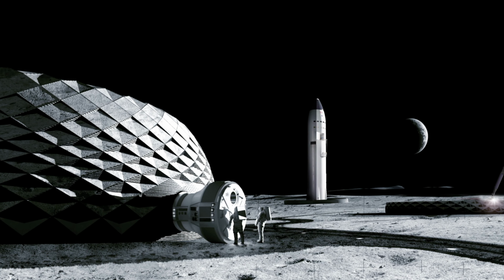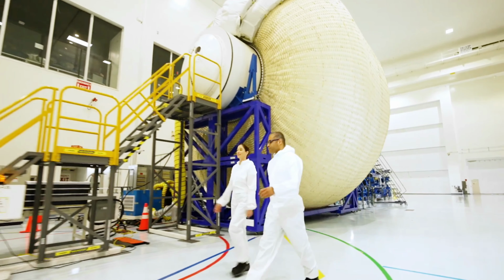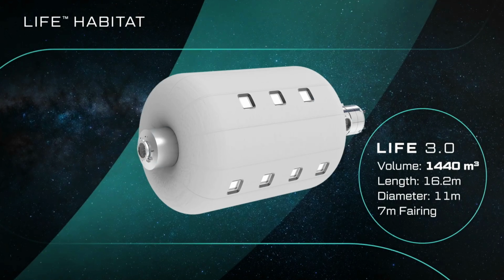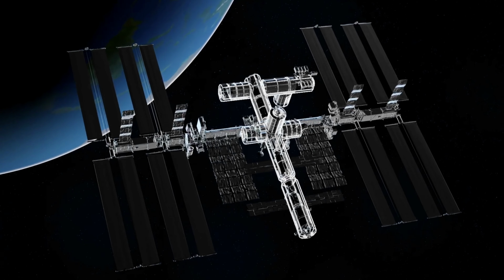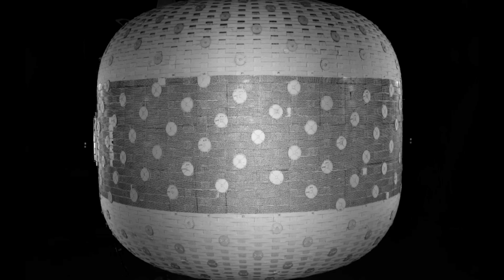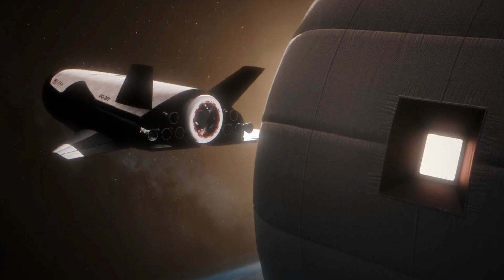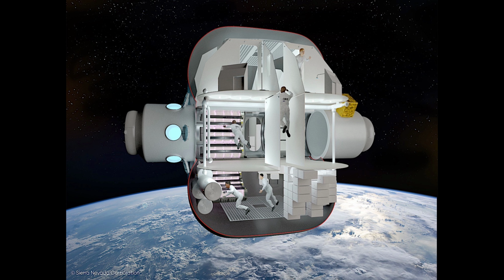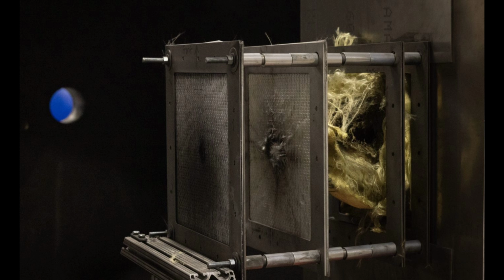NASA Eyeing Inflatable Habitats for Moon Colony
Sierra Space has won a significant contract from NASA to study the use of Sierra Space’s expandable space station technology on the moon. The purpose of this contract will be to ultimately develop innovative solutions for lunar surface logistics and mobility supporting NASA’s moon to Mars Architecture.